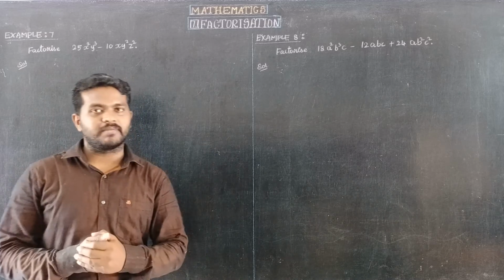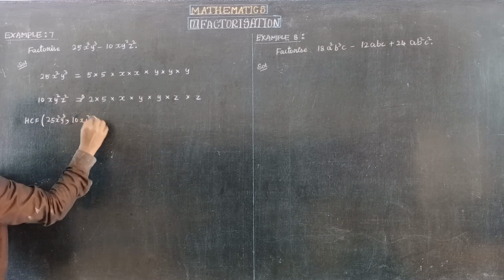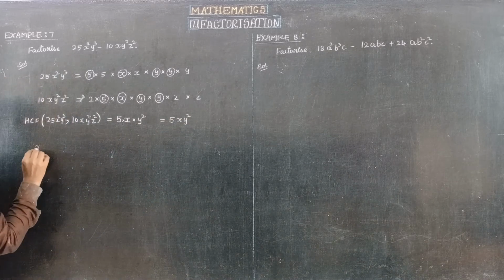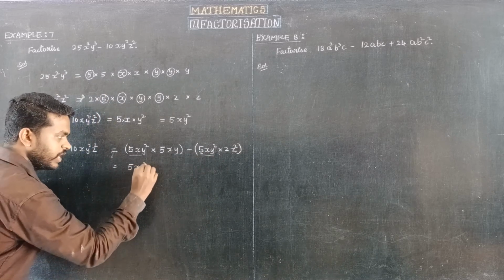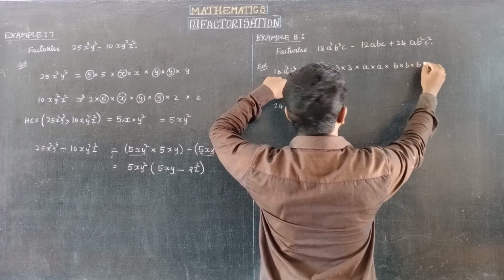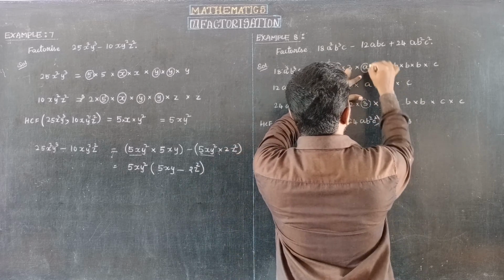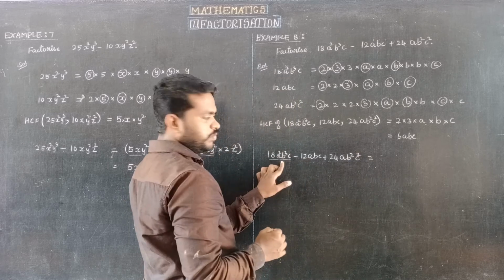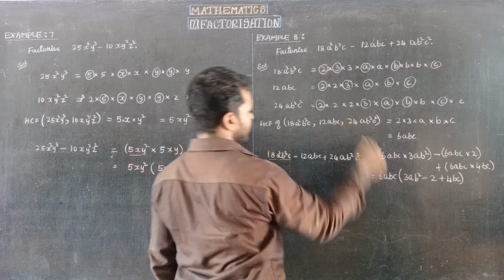EXAMPLE ( 7,8) Page no 94 Oxford Class 8 Mathematics